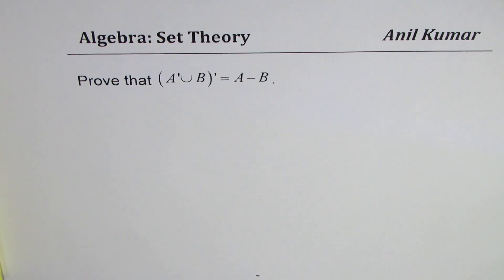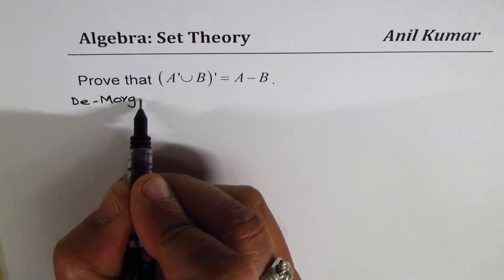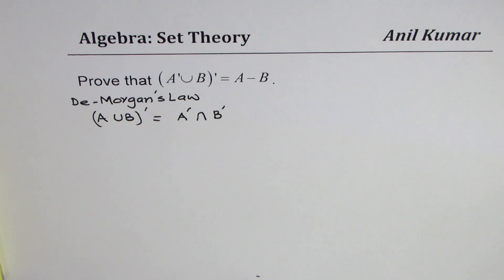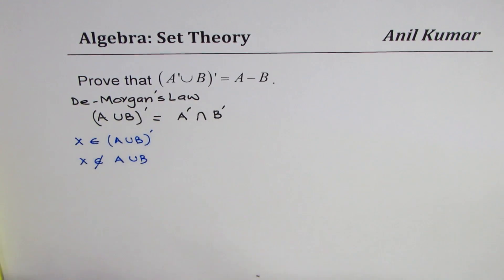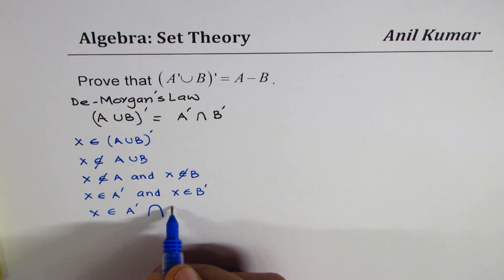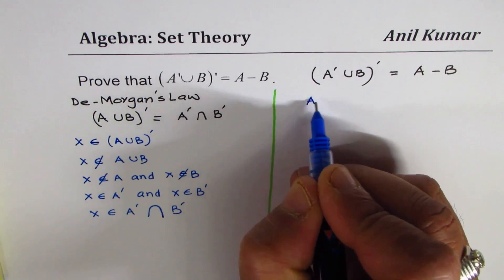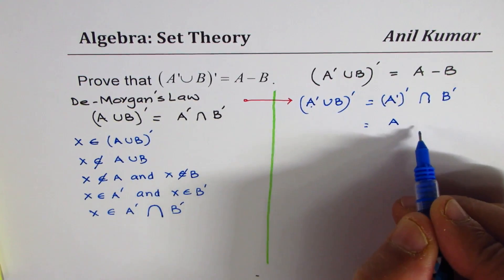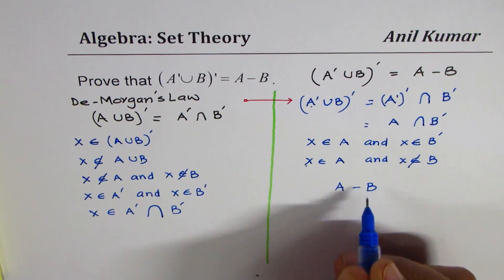Prove (A' U B)' = A - B relate Complement of sets with difference Set